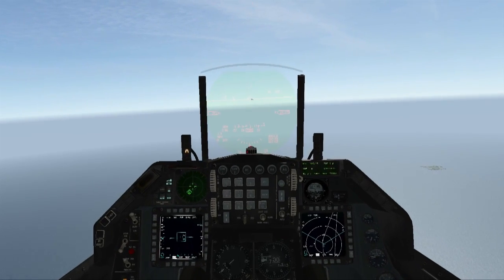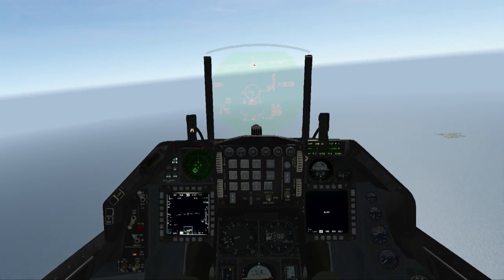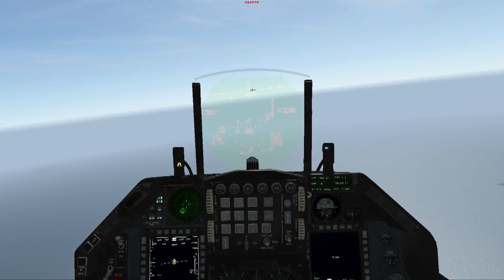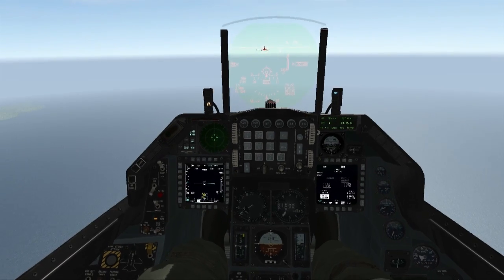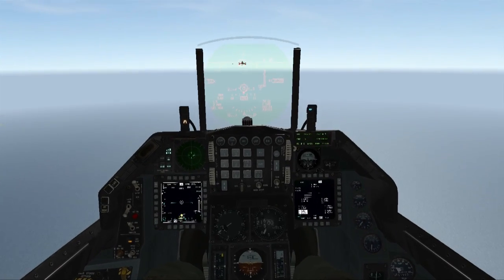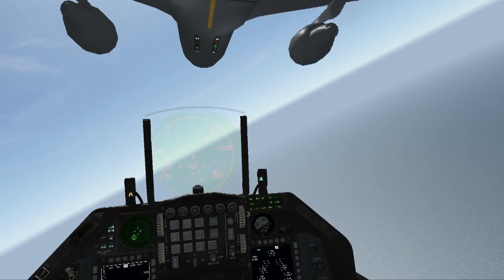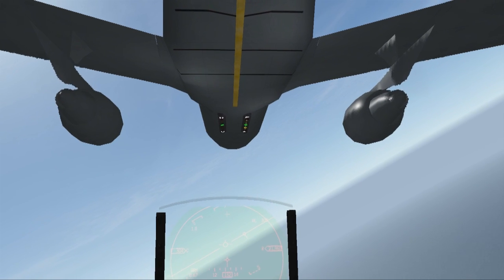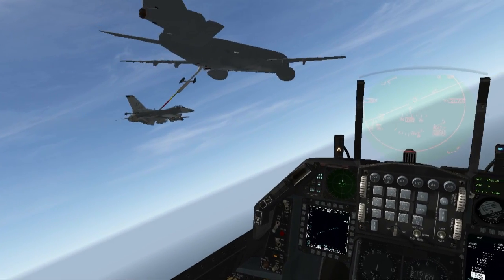Falcon BMS Air-to-Air Refueling.mp4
2:31 - 1NM approach
6:13 - Director Lights Explanation

This is a BMS TE in the Balkans Theater, copies of the TE (including a CAT3 loadout) can be found